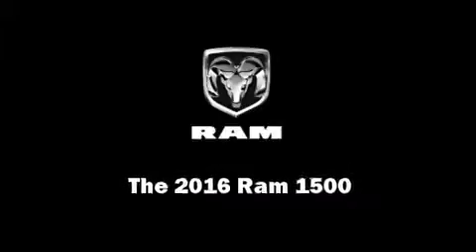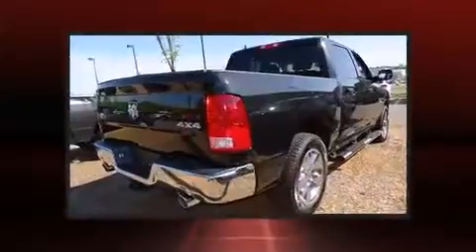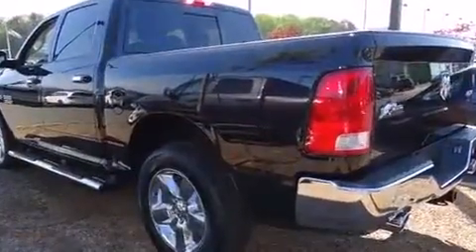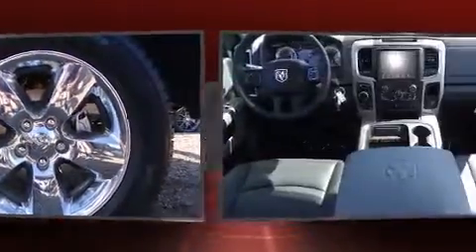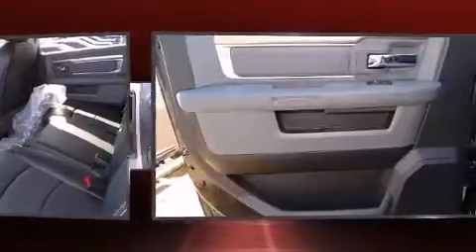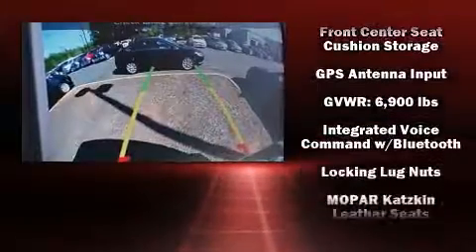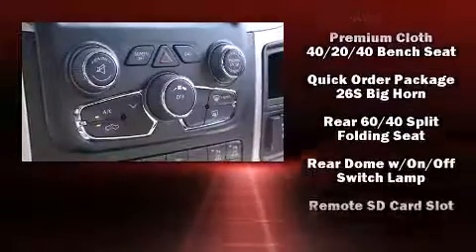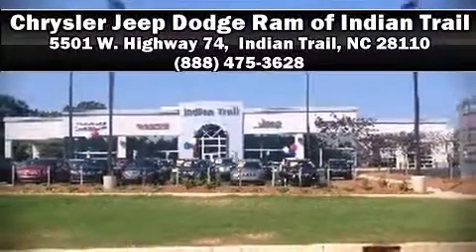2016 Ram 1500 Big Horn in Indian Trail, NC 28110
5501 W. Highway 74

Introducing the 2016 Ram 1500 This 4 door, 5 passenger truck offers the latest in technological innovation and style. Under the hood you'll find an 8 cylinder engine with more than 350 horsepower, providing a smooth and predictable driving experience. Four wheel drive allows you to go places you've only imagined. It's equipped with tons of terrific amenities, but it won't break your budget. Like leather upholstery, variably intermittent wipers, a rear step bumper, an automatic dimming rear-view mirror, automatic dimming door mirrors, fully automatic headlights, a trailer hitch, and air conditioning. Passengers are protected by various safety and security features, including: head curtain airbags, front SIDE impact airbags, traction control, brake assist, a security system, an emergency communication system, and 4 wheel disc brakes with ABS. Electronic stability control ensures solid grip atop the road surface, no matter how challenging the driving conditions. We know that you have high expectations, and we enjoy the challenge of meeting and exceeding them! Stop by our dealership or give us a call for more information.